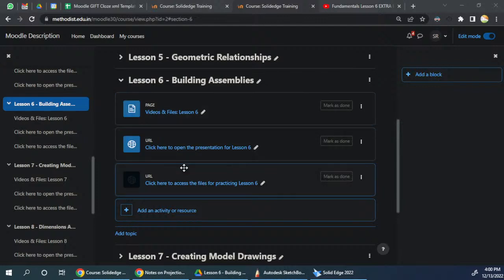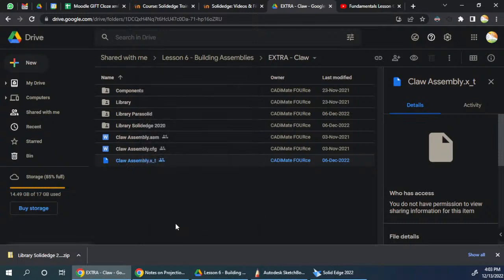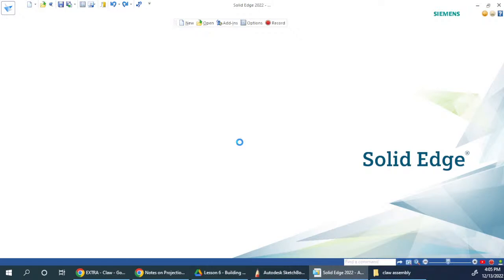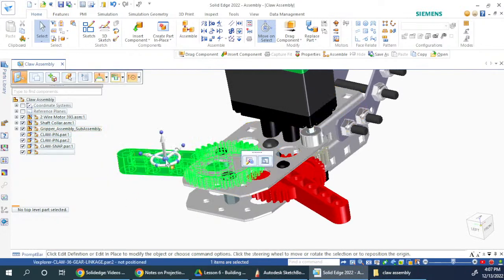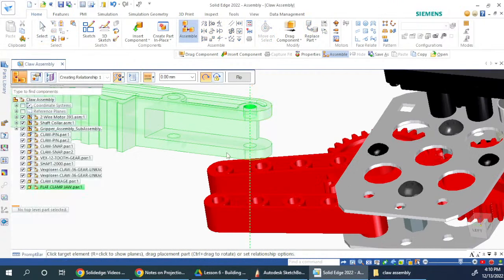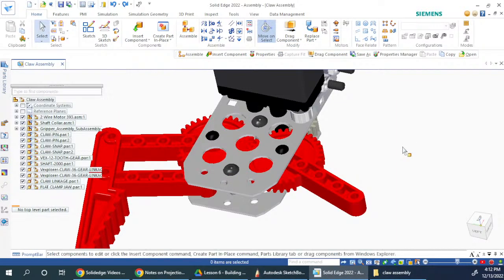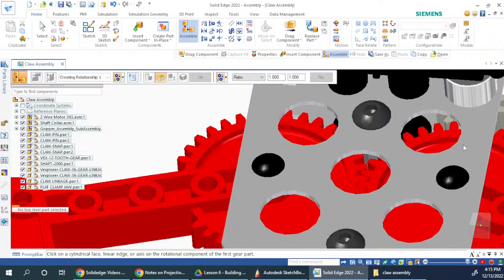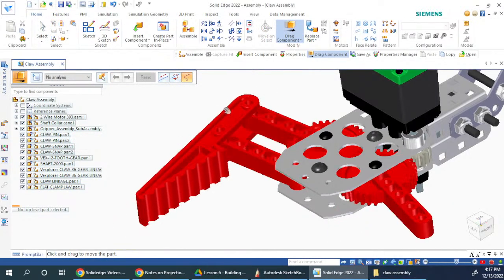Solidedge Training Lab | Procedure for working on 2020 version